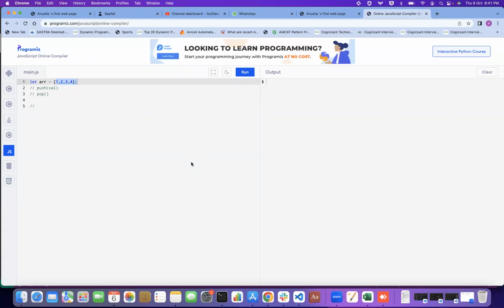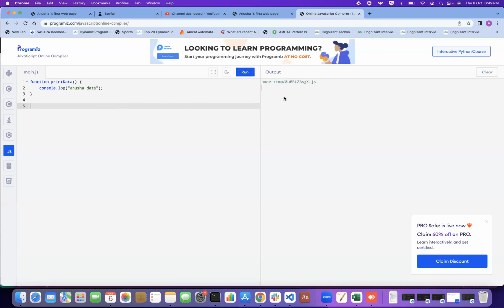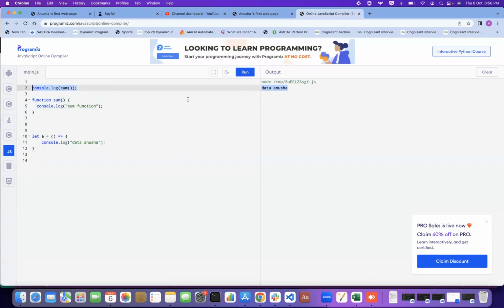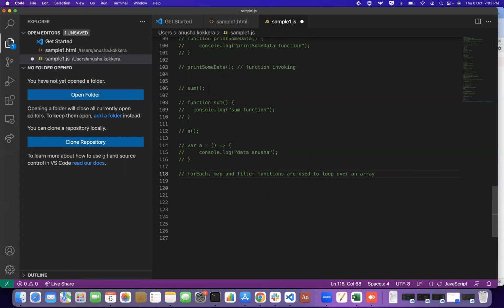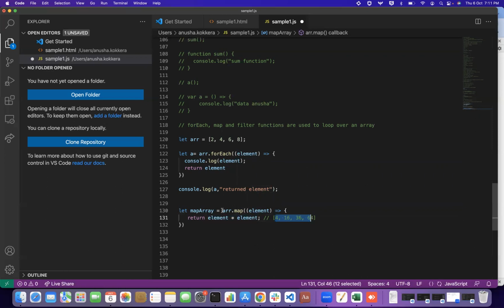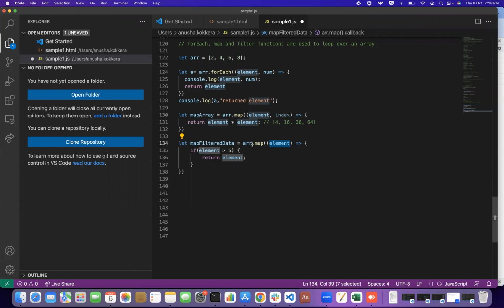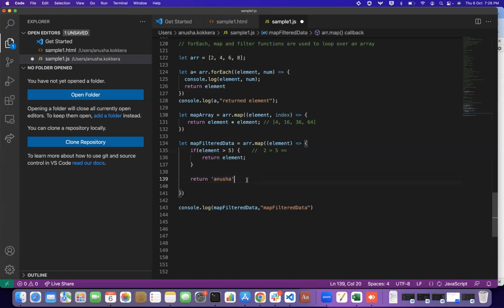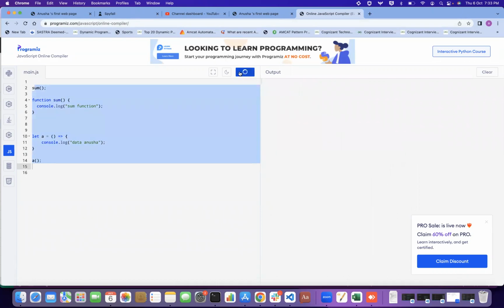Oct 6th Videos